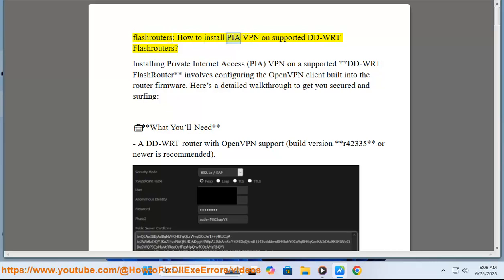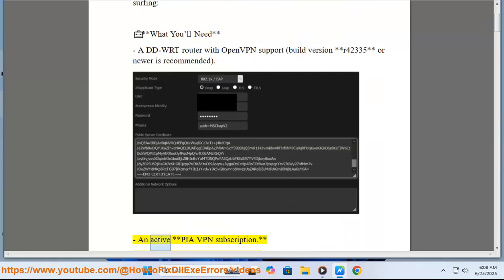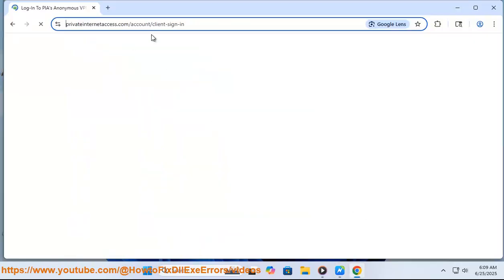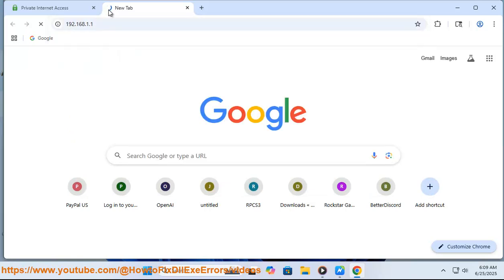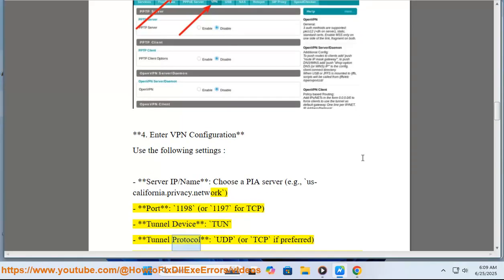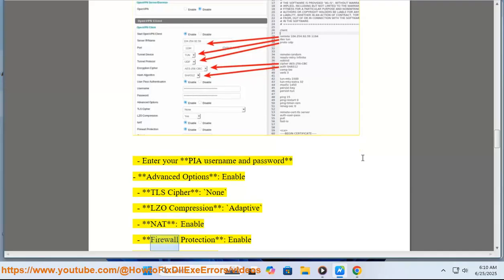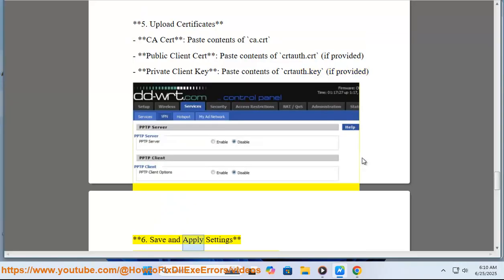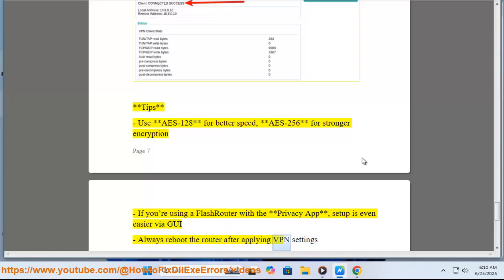flashrouters: How to install PIA VPN on supported DD-WRT Flashrouters?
Here's how to install PIA VPN on supported DD-WRT Flashrouters (PIA flash router). Read details@